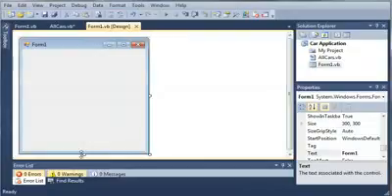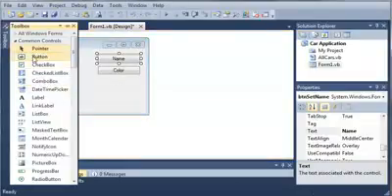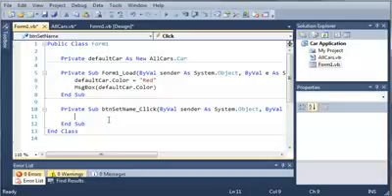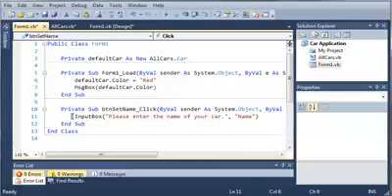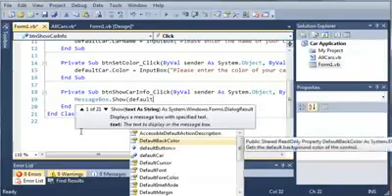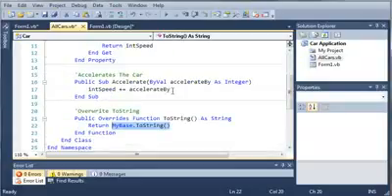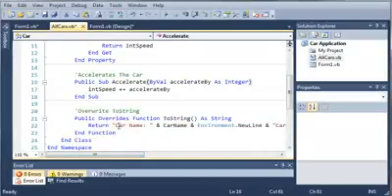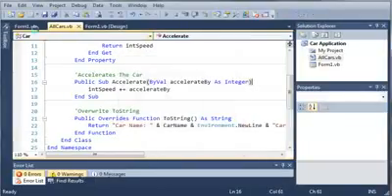Visual Basic - 107 - Car Part 2 Using The Car Class 2